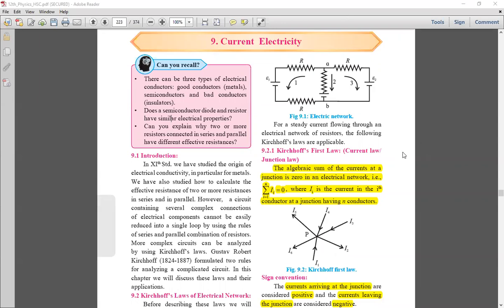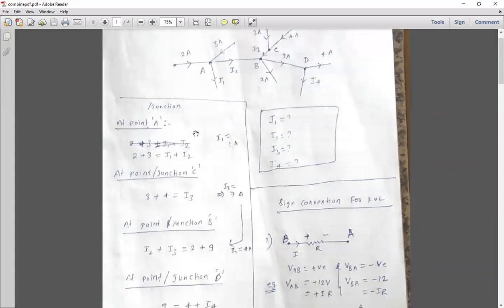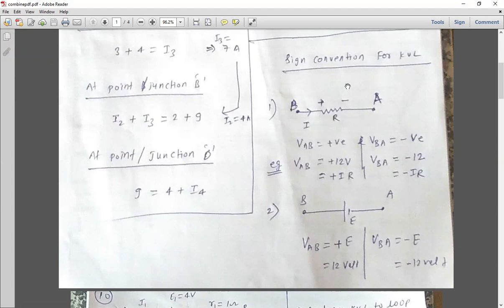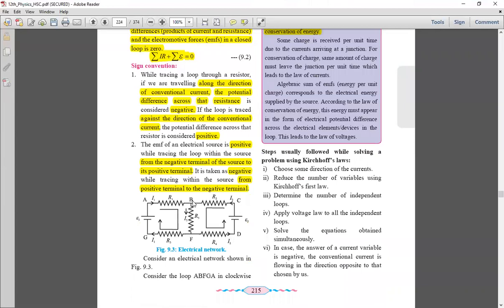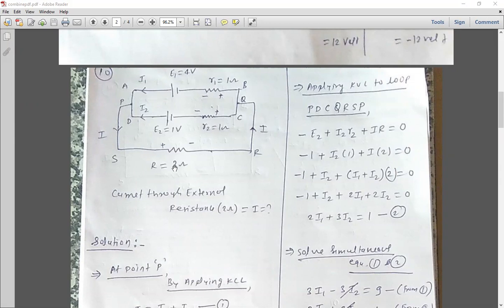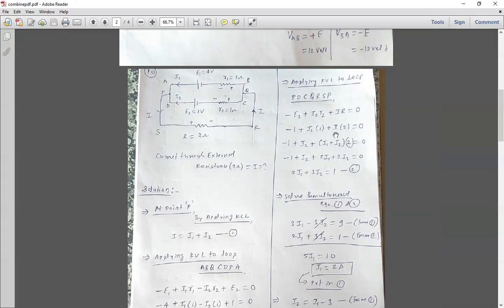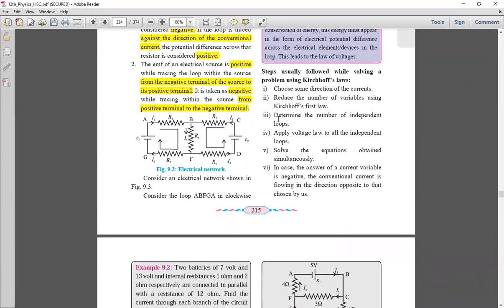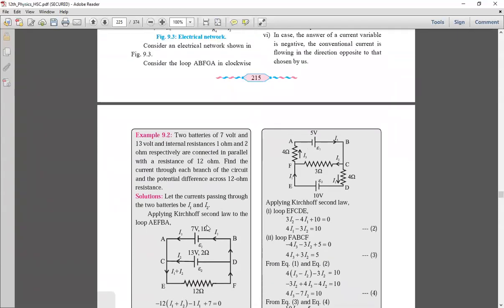Current Electricity || Kirchhoff's Second Law || Part 2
Topics Covered :

1) Problem On Kirchhoff's First Law (Revision)
2) Kirchhoff's Second Law & Explanation
3) Unsolved Problems Based On Kirchhoff's Laws(Both 1st & 2nd Law)

HSC career science mht cet career science mht cet